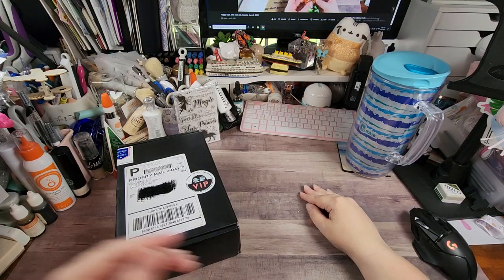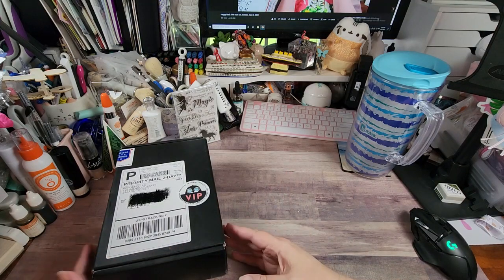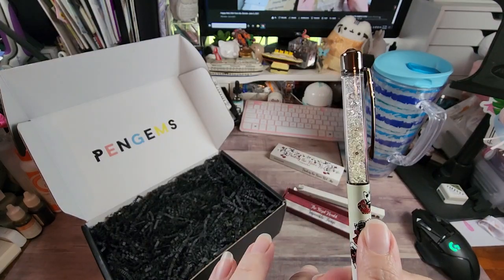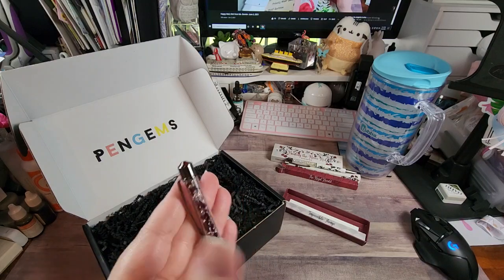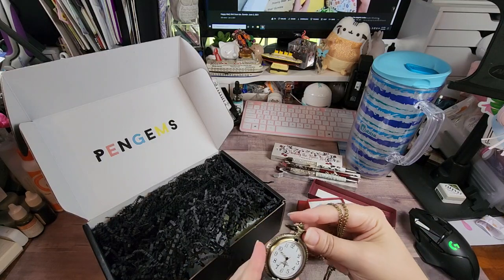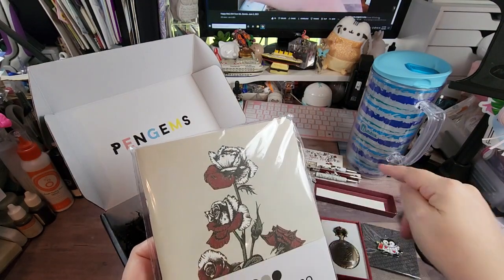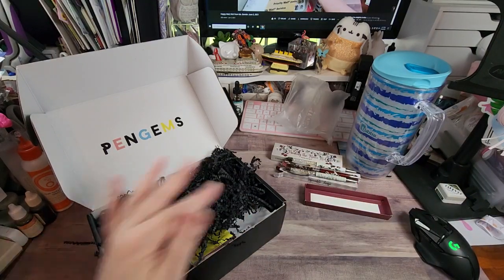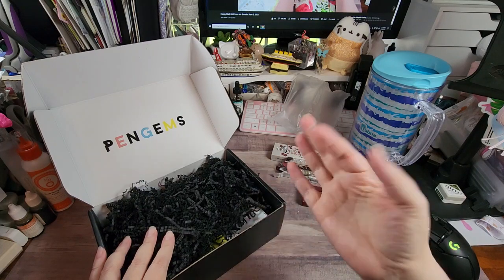Pen Gems- July 27, 2022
Hey Y'all... So, I broke down and bought a few new Pen Gems for my collection... I hope you enjoy my finds. I am including a link to Pen Gems below. I hope you all have a wonderful weekend.

AMAZON Influencer Store Front:

HotFix Rhinestone Setter Bundle:

Blending Brush Collection:

Paper fashion Watercolor pallet:

2pk- Lawn Fawn Stamp Shammy:

Marietta Magnetic Sheets 8.5x11 (25 pk):

Clear Storage Pockets for dies and stamps (100 pk):

Kokuyo Tape Runner Long:

Kokuyo Tape Runner Refills(5 pk):

WeRMemoryKeepers Score Board:

WeRMemoryKeepers Mini Guillotine Trimmer:

Teflon Bone Folder:

Tim Holtz Glass Media Mat:

Linco Table Top Video Lighting:

Happy Crafting….

Address:
Rochelle Crawford
The Delightful Crafter
17460 I-35 N Ste 430-391